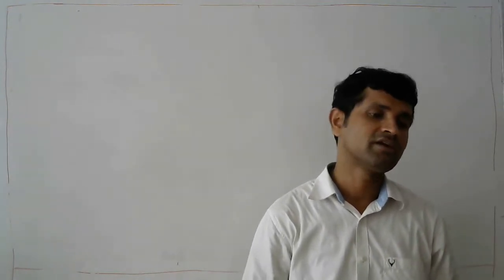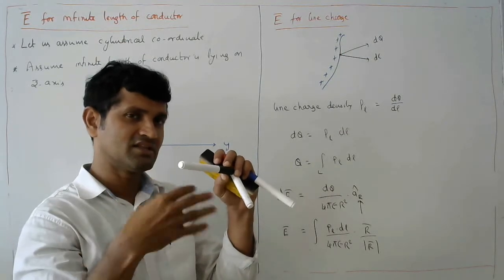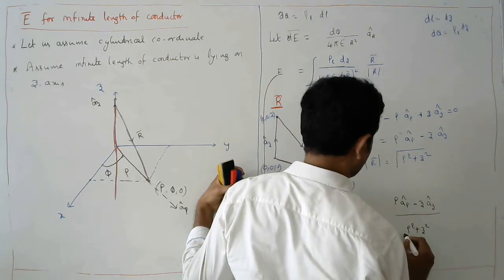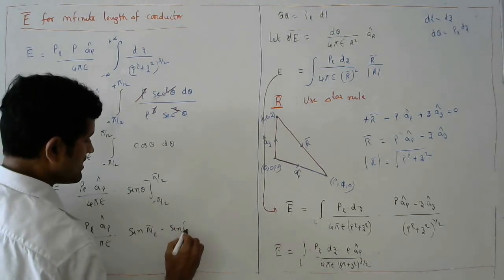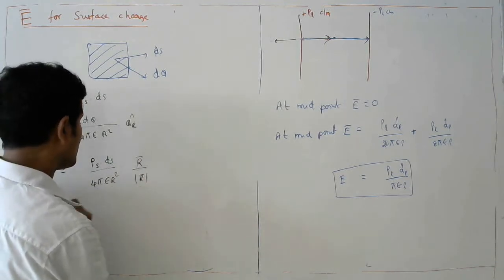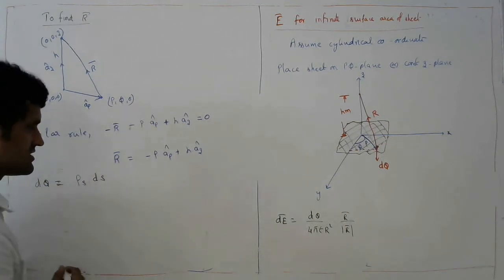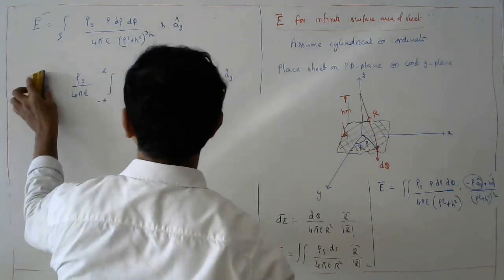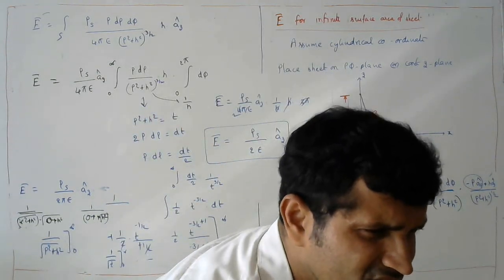EMF VIDEO 11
MOHANKRISHNA
EMF